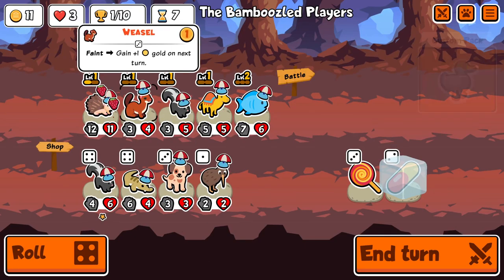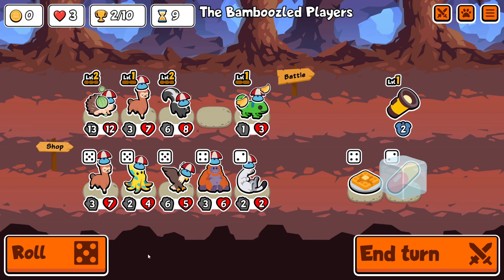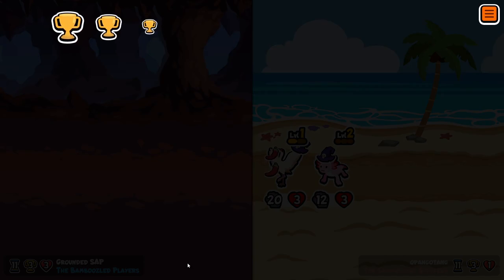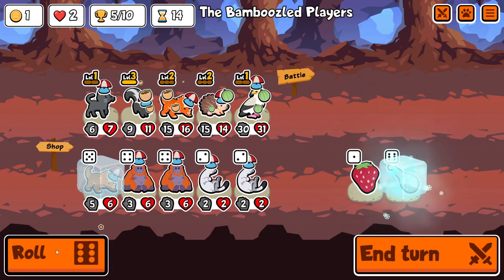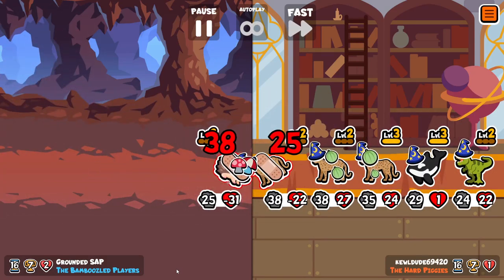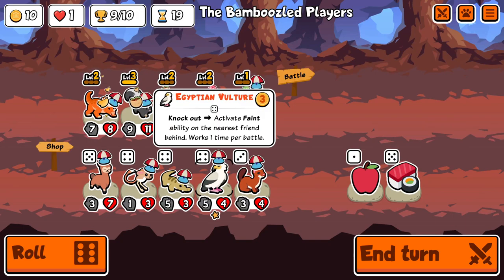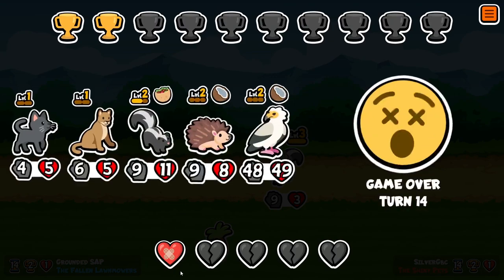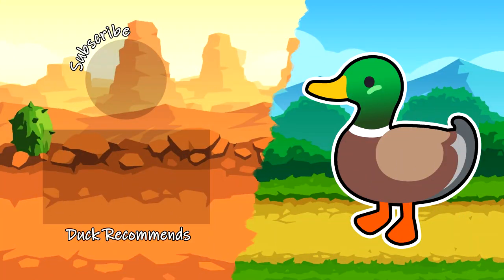Egyptian Vulture Hedgehog - Super Auto Pets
The knockout pets got a big upgrade in the latest patch which means their abilities now trigger even if they faint when knocking out the opposite pet. This moves Egyptian Vulture out of the 'irrelevant' category and into the 'kind of not so bad' category, so the logical thing to do is make Egyptian Vulture bad again by putting hedgehog behind it!